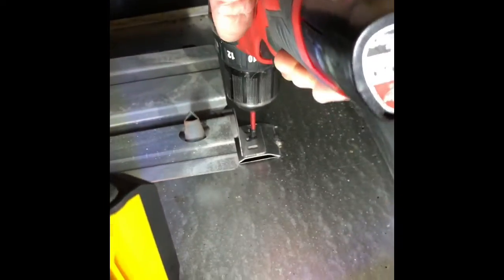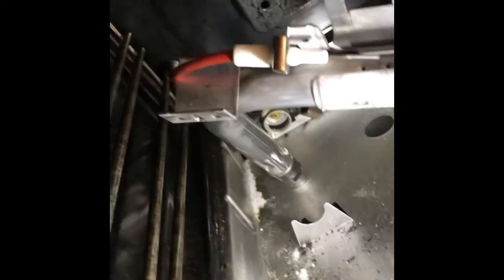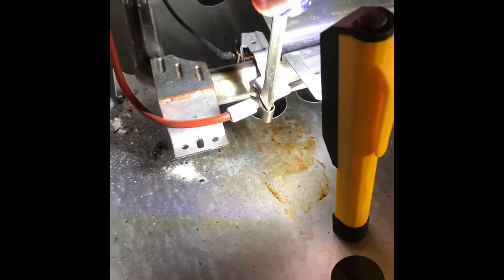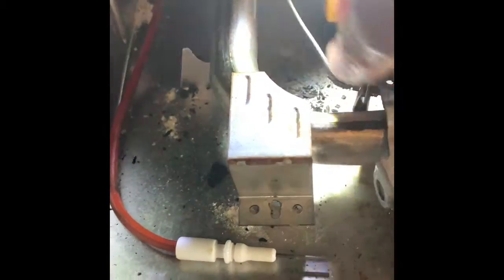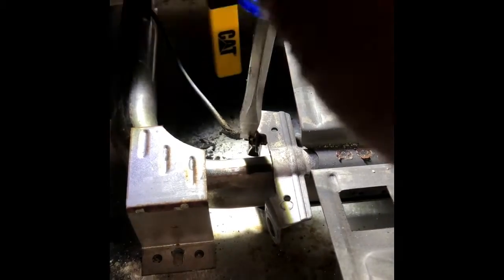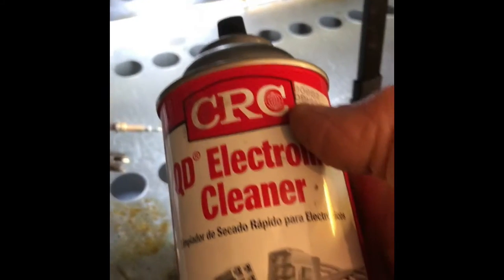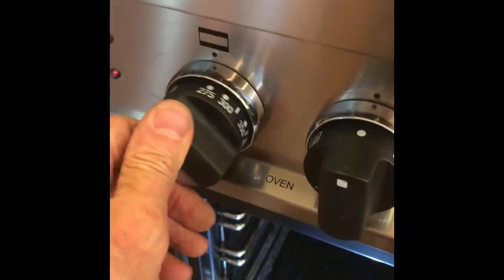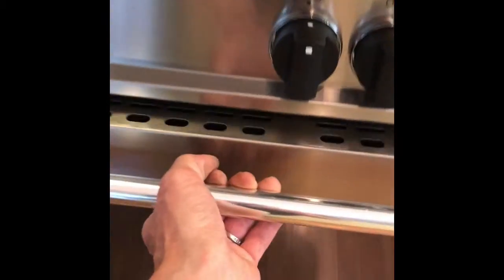🔥 Bertazzoni Oven Doesn’t Heat — QUICK FIX 🔥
How to easily clean your oven’s spark igniter so it will light your oven reliably.
Click here to order a wire brush to clean your spark Igniter